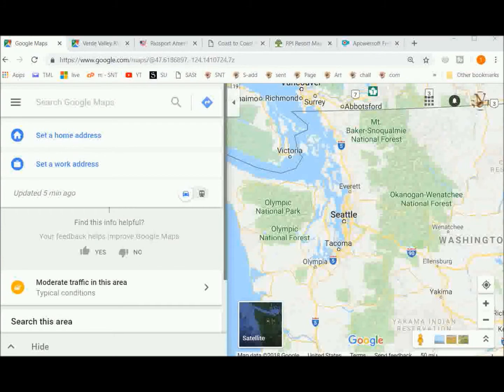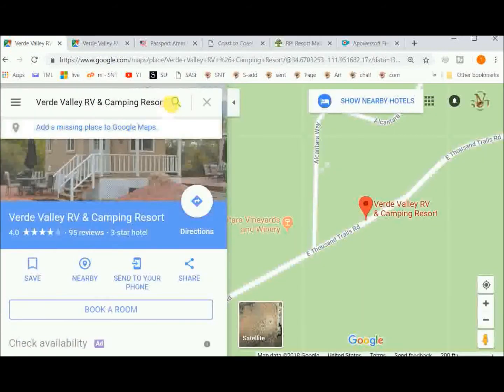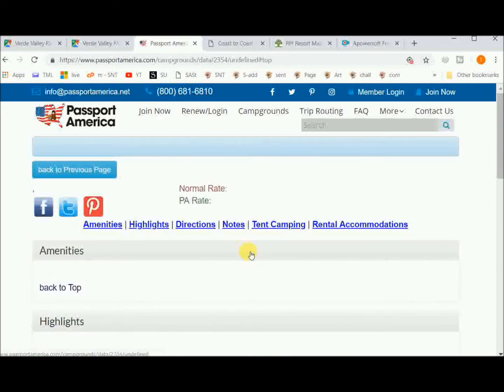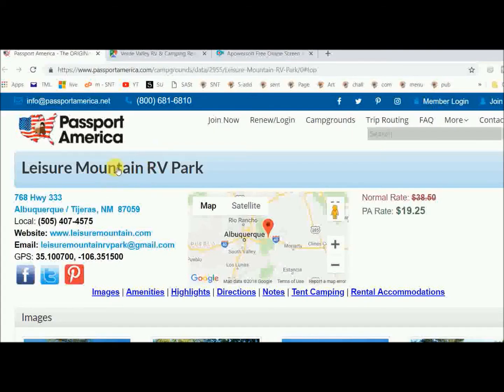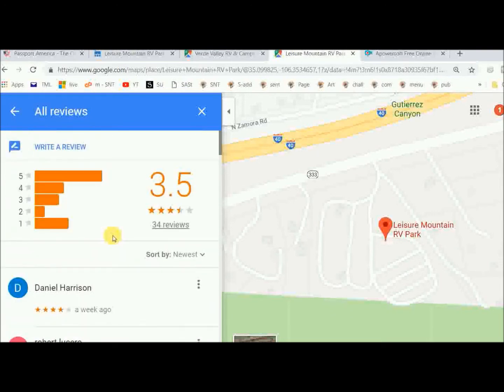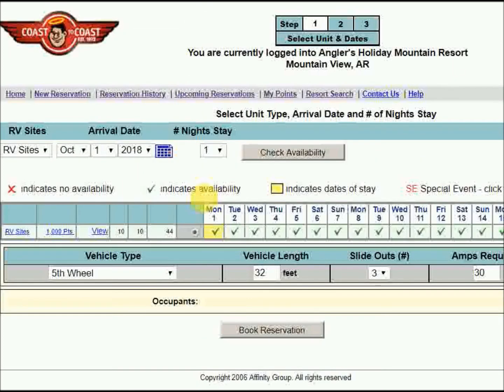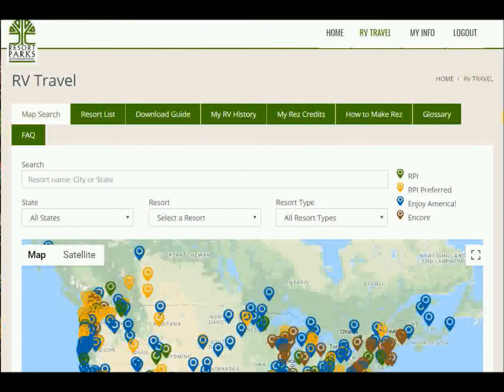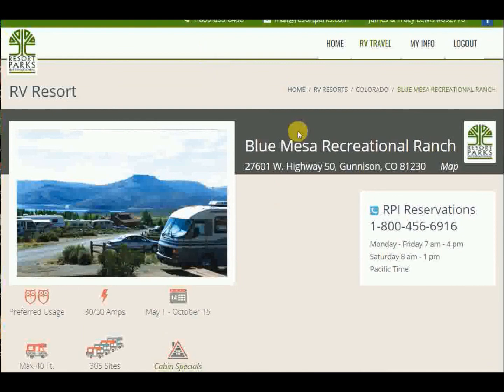RV Trip Planning Tutorial Part One - Using Online Tools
As full-time travellers we are constantly making trip plans. Of course we do enjoy staying in one area for awhile, but that only lasts to long then it is time to plan our next trek.Hub and I share the duties of planning, but in the end he drives and I navigate so I stay very involved in every step of our planning.
Prior to living on the road full time, I did plan all of our vacations, my trips to the horse shows that I attended, and and mobile vending trips, so I have had many many years to perfect my travel strategies.

Tools I demonstrate in this video include: Google Maps, Google Reviews, Passport America, Coast to Coast and RPI. Google is free for all, and it shows up in all of the RV apps lists. The other tools are also free for all, but the reservation part of those systems are available only to paying members. I clarify when I am in a part of a tool that is for members only.

I blog our hobbies and adventures and have an entry for this video